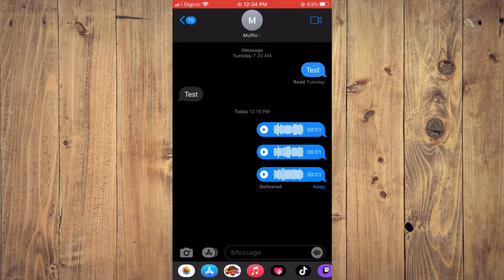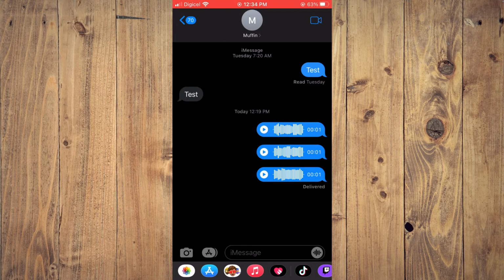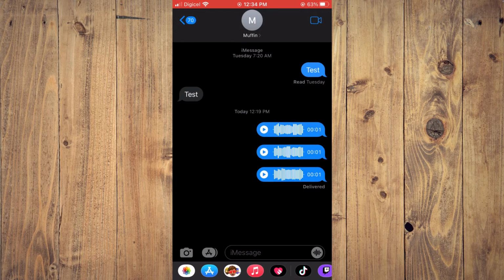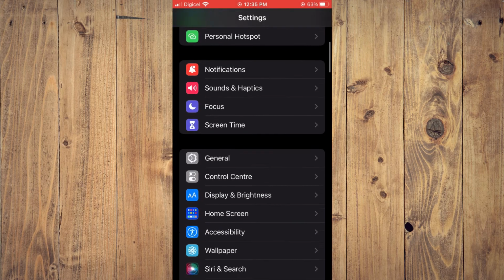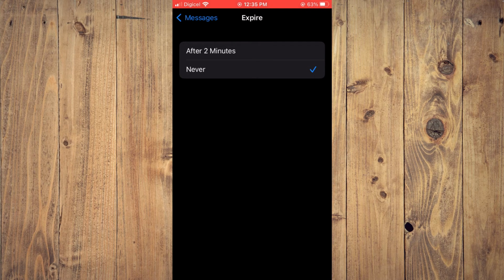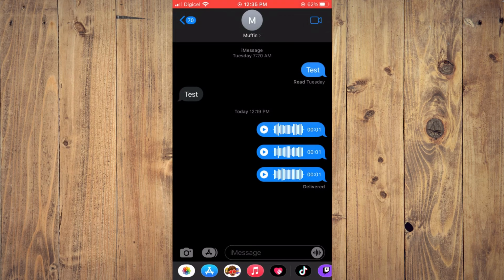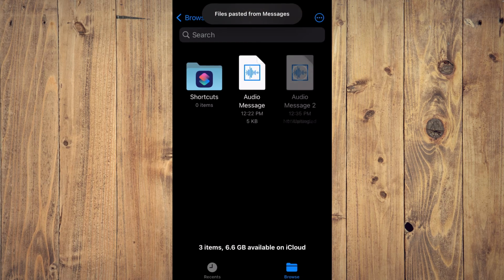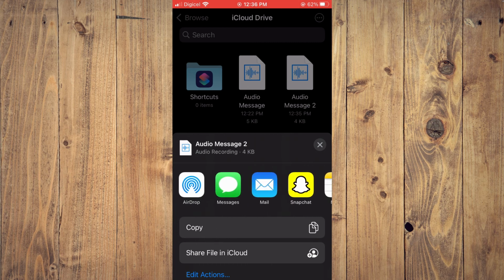where do saved audio messages go on iphone